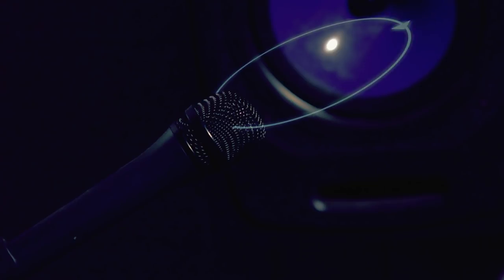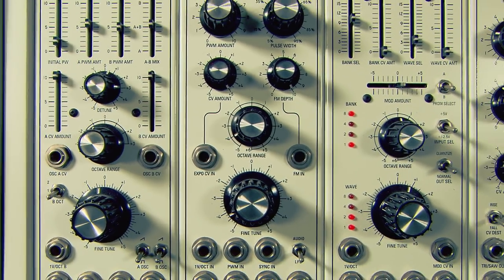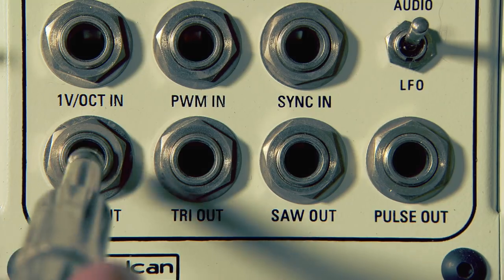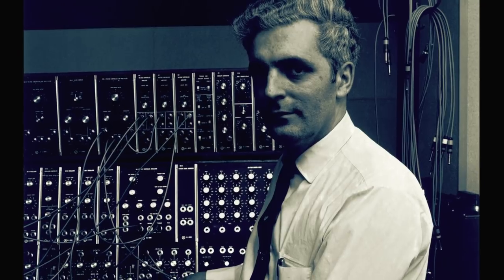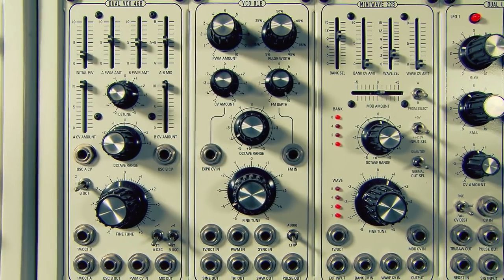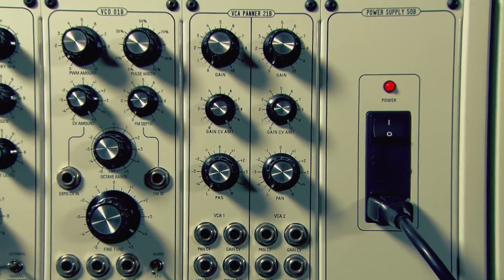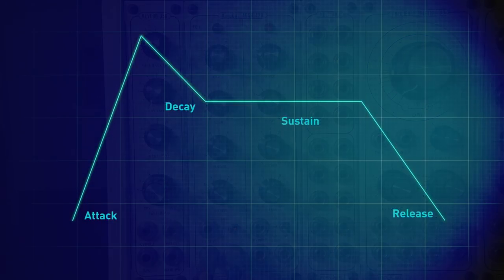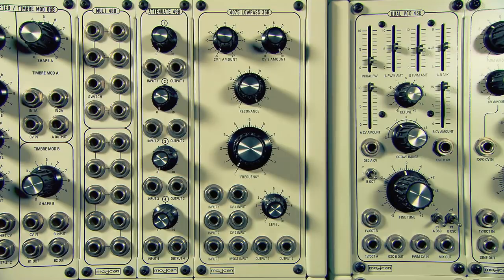I Dream Of Wires presents Modular Synthesizers 101 - Waveshaper TV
In anticipation of our next Waveshaper TV episode, an interview with local Eurorack manufacturer Jeff Lee of System80, we're now posting this previously-DVD/iTunes-only bonus feature from I Dream Of Wires: Modular Synthesizers 101, a tutorial video, "for the newbies"! We cast Jeff as our "Professor of Synthesizers" here - this was a few years before he started System80, but we know how to spot a proper synth boffin when we see one, eh?